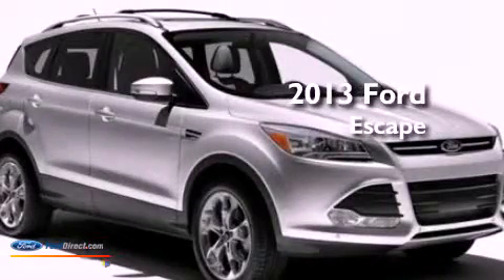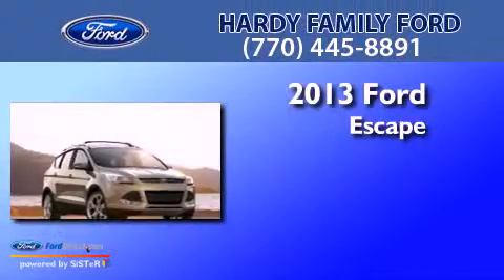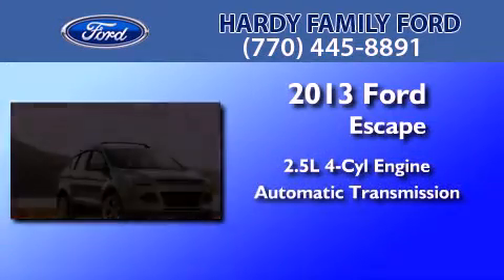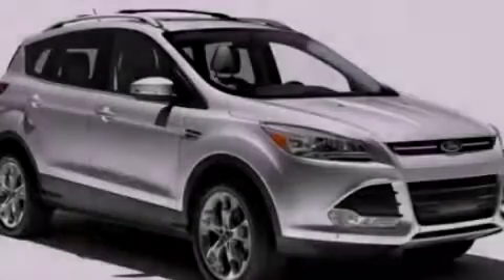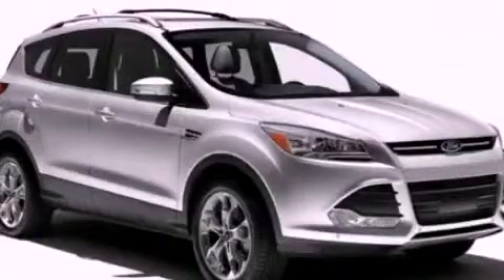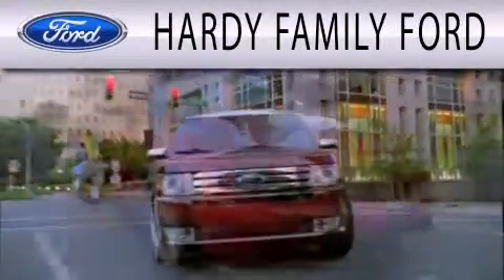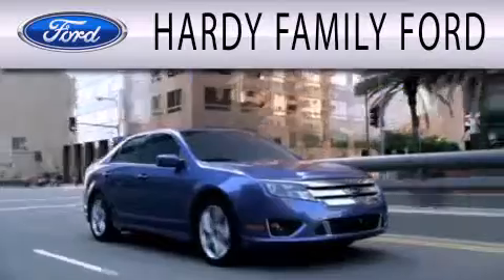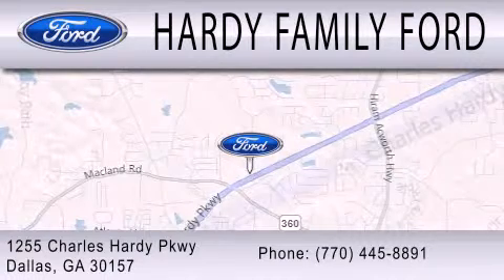2013 FORD ESCAPE Dallas GA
Year : 2013
 Make : FORD
 Model : ESCAPE
 Engine : 2.5L I4 16V MPFI DOHC
 Trans . : 6-SPEED AUTOMATIC
 Exterior : WHITE
 Miles : 10

 Stock : 148374